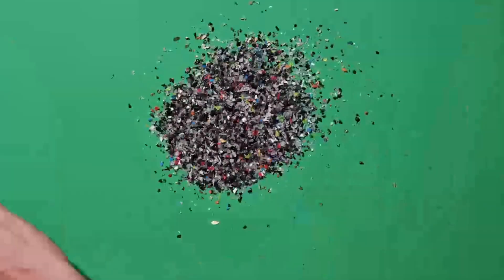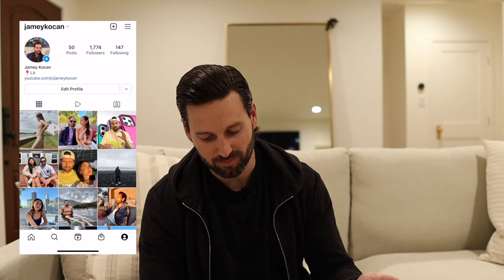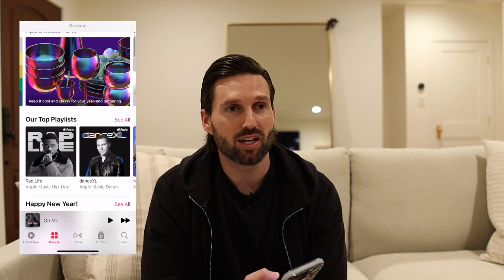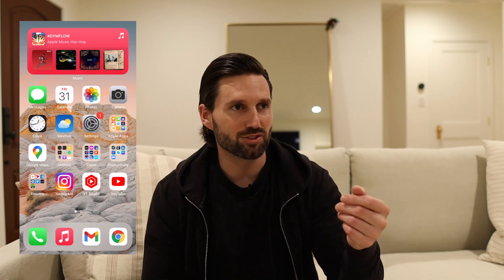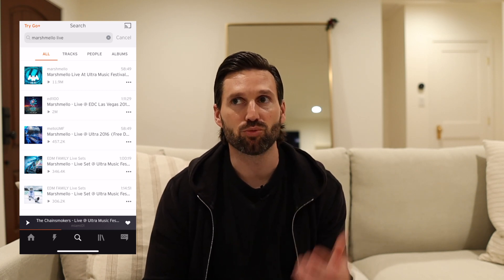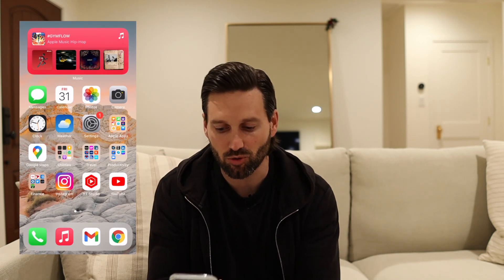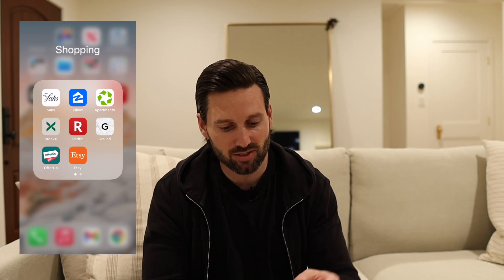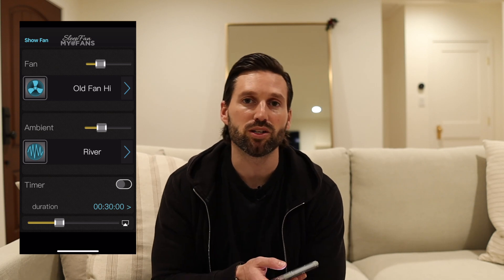What's On My iPhone 13 Pro?! (Declutter Your iPhone)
In this video I will show what's on my iPhone 13 Pro and discuss the apps I use most often.  I have been using my iPhone 13 Pro Sierra Blue since it launched and I tend to have a more minimal approach toward my app approach and utilization.

I discuss the iOS 15 apps I use most often and what I like about them.  While making this  what's on my iPhone video, I realized that I am not using my iPhone as much as I should.  I think I can be more productive with better use of my iPhone with the right applications.  Some of the iOS 15 applications I use most on my Sierra Blue iPhone 13 Pro are listed below.

- Notability: personal and work related note taking
- SleepFan: for white noise to help sleep
- MapMyRun: pacing and run tracking when running outside
- Tesla: Model X purchase